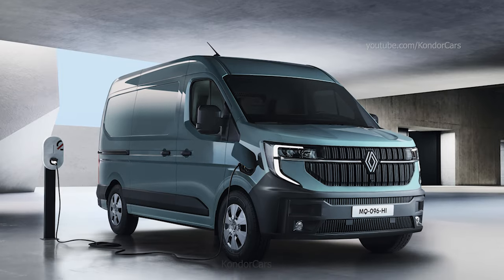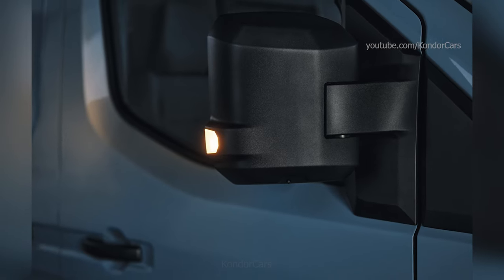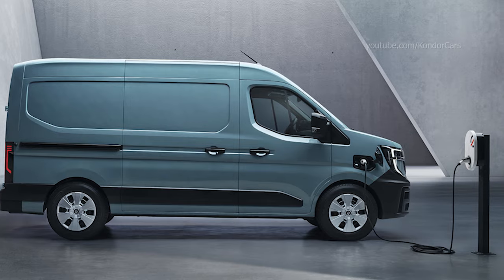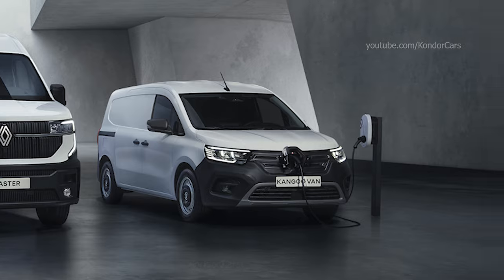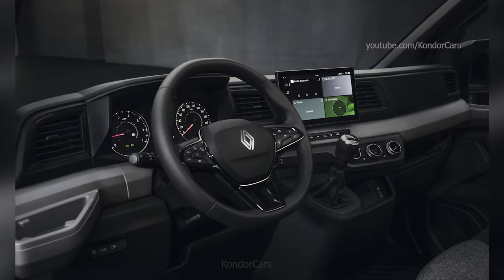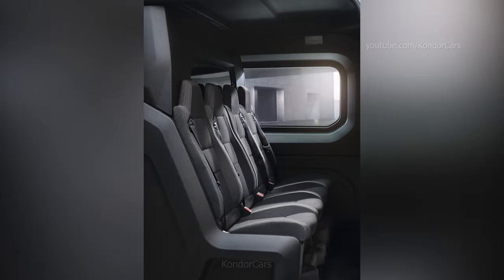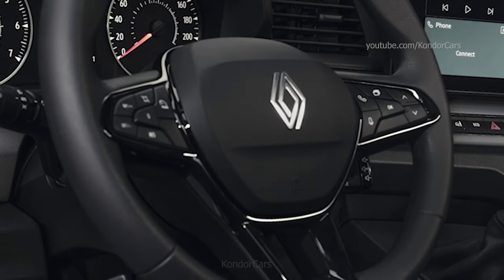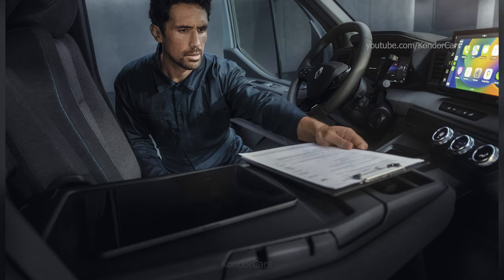2024 Renault Master - Reveal - Interior & specs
Renault Master E-Tech 100% électric Reveal Interior & specs
Four Diesel Blue dCi powertrains, delivering 105, 130, 150 or 170 hp, are available with the New
Master. They consume substantially less (1.5 litres less per 100 km on average) and release less
CO2 (39 grams less per km, below 200 grams per km). The transmission can be governed by a
conventional manual gearbox or a particularly efficient new 9-speed automatic EAG9 converter
gearbox.

ELECTRIC
The full-electric New Renault Master versions are powered by a 96 kW or 105 kW motor, in both
cases delivering 300 Nm of torque. The first runs on a 40-kWh battery and has a 180 km WLTP
range, the second on an 87 kWh battery with more than 410 km WLTP range.
As a result, the New Renault Master boasts record-high payload capacity (1,625 kg in a van
requiring a B-category driving licence), range (more than 410 km WLTP) and towing muscle
(2.5 tonnes). Its consumption remains reasonable, at a WLTP standardised 21 kWh/100 km with
the large 87 kWh battery, thanks to the battery heat management system. A 130 kW DC fast
charge adds 229 km of range in 30 minutes. A 22 kW AC home charger tops up the battery from
10% to 100% in just under 4 hours.
Note:details on all the connected services in the electric versions (charge scheduling, preheating, etc.) are
provided in the section on Connectivity below.

HYDROGEN
The New Renault Master is also designed to accommodate a hydrogen H2-Tech engine and fuel
cell in future.

The novel power-assisted dynamic braking control system in the New Renault Master keeps
braking effectiveness and pedal feel the same regardless of how much weight the van is
carrying. It also triggers the automatic emergency braking system sooner (response time is
divided by two) and enhances regeneration, extending electric vehicles’range.
20 DRIVER ASSISTANCE SYSTEMS
The New Renault Master’s set of 20 driver assistance systems maximises safety for the people
in and around it. Its active safety features are on high alert, and include its lateral stability,
automatic emergency braking and trailer stability assist systems. And it comes with Intelligent
Speed Assist, to help the driver stay within the speed limit.

OpenR Link with Convertor Companion
Using the OpenR Link multimedia system with Google built-in capabilities also opens the door to
creating custom apps for converted vehicles. Three apps are available at the launch: one for fire
brigades, one for mobile workshop conversions and one for refrigerated vehicle conversions.
With these apps, developed by the conversion professionals themselves, the New Renault
Master drivers can check and supervise their custom features directly on their OpenR Link
multimedia system’s 10-inch screen. There are several advantages: the driver interface is better
(it is clearer and controls are displayed more prominently on the colour screen), the system is
simpler and safer, it only displays the information that the driver needs, and it can update
automatically over the air. And you don’t need to attach a second screen to the dashboard.
Google Maps, the standard for the pros
Among other amenities, Google Maps provides real-time traffic information and displays points
of interest (favourite restaurants or suppliers, including their opening hours, telephone numbers,
etc.), it can be voice-controlled, and its maps are constantly being updated. If you connect your
Google account to your user profile, you can also retrieve your saved places.
My Renault: remote services to stay one step ahead
To take interaction and proaction to the next level, you can also connect remotely to the New
Renault Master using the My Renault app, for a variety of reasons:
• To locate your van on a map or, if it is in a large car park for example, make it flash its lights
or make a sound.
• To keep track of its maintenance schedule.
• To receive a warning if the vehicle is unlocked (which is especially useful as vans carry
valuable items).
Additional connected services from Mobilize
Mobilize provides other connected services for the New Renault Master:
• Mobilize Connected Insurance, to modulate insurance premiums according to the
distance you drive or your driving style, in order to optimise costs

Technical specifications of the Renault Trucks E-Tech Master RED Edition
- Gross vehicle weight: up to 4 t
- Payload: up to 1,600 kg (3.5 t chassis cab without bodywork)
- Pallet capacity: up to 5 euro pallets
- Electric motor: Maximum power: 105 kW / Maximum torque: 300 N.m
- Batteries: up to 87 kWh
- Range: up to 400 km with a maximum speed of 90 km/h
- Recharge time: from 15% to 80% in 40 minutes (130 kWh)
- Towing capacity: up to 2.5 t

Source: renault